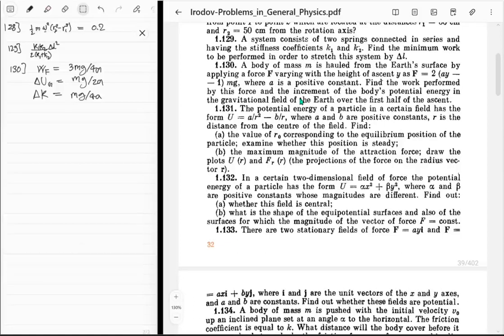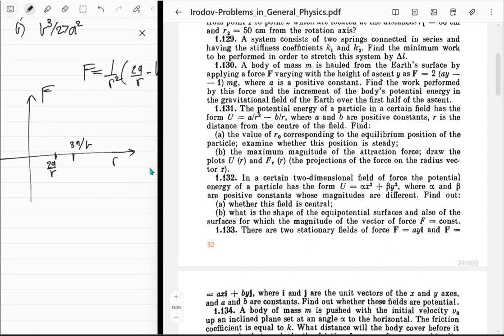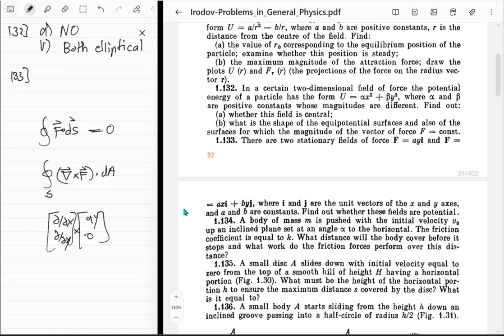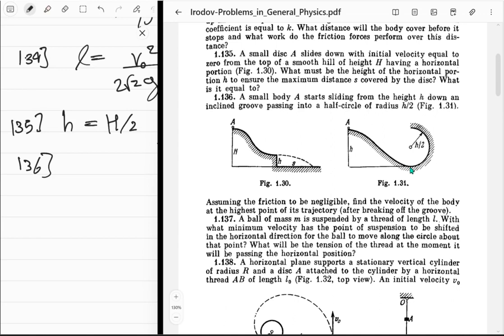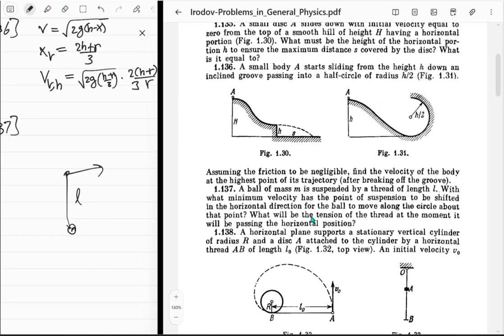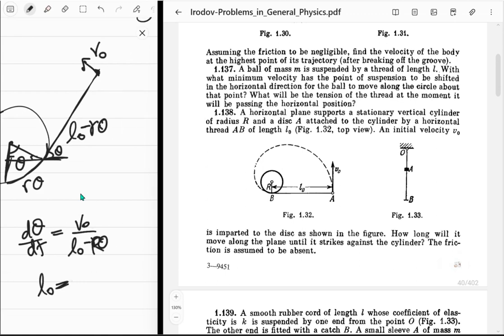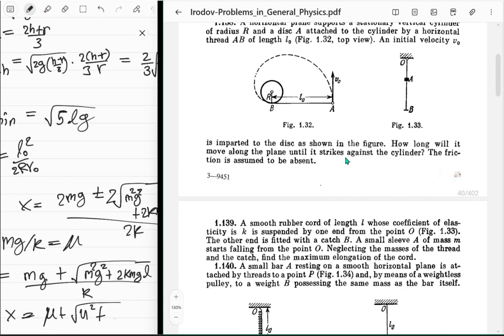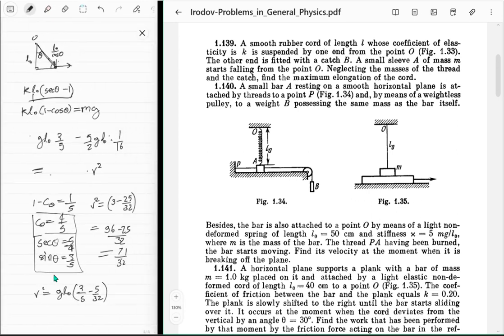Irodov Energy , Momentum , COM (2)